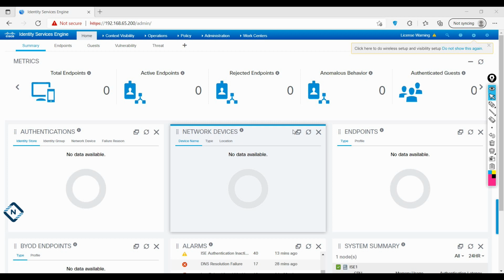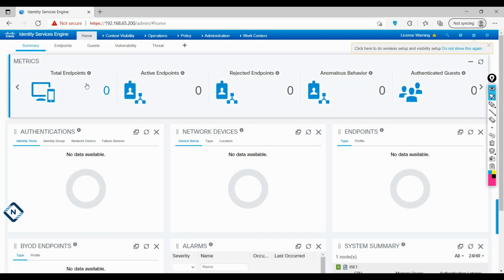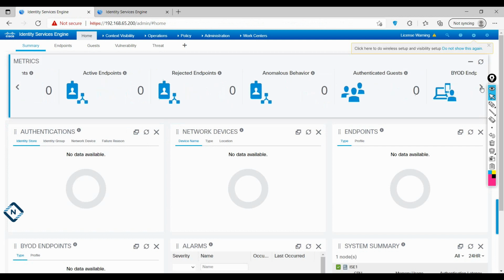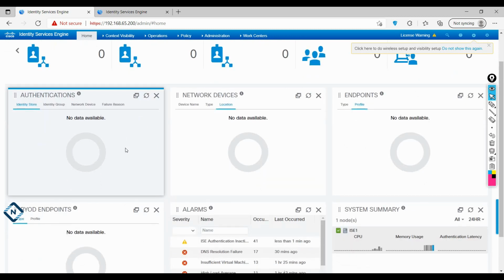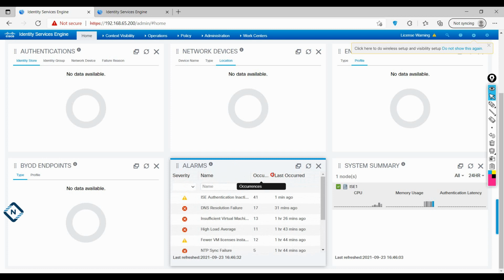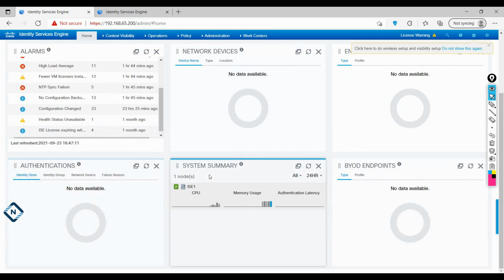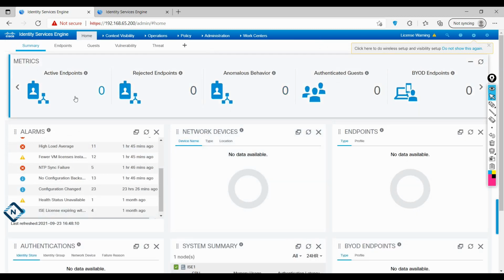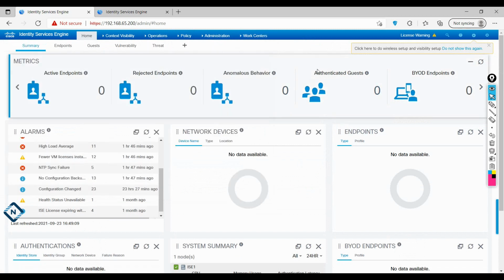Identity Services Engine (ISE) | CISCO ISE Deashboard | Video# 9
Hello Everyone,
In this Video we are going to discuss,  CISCO ISE Persona

Thanks